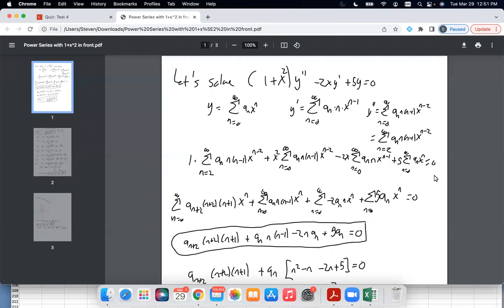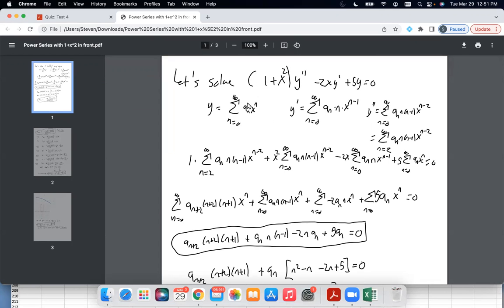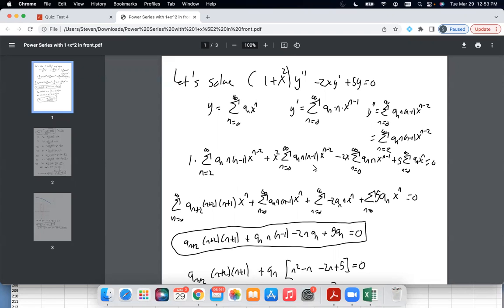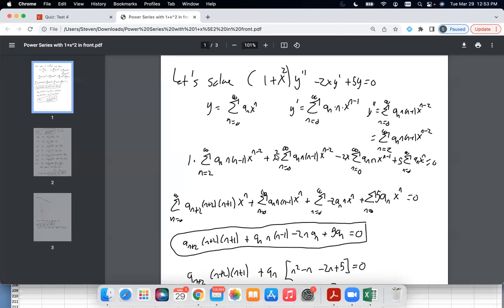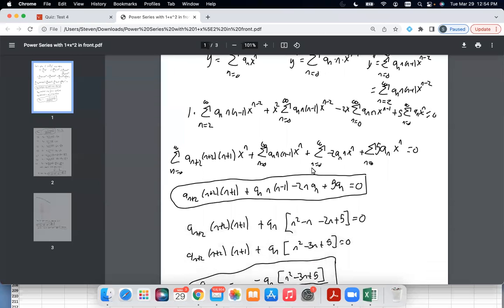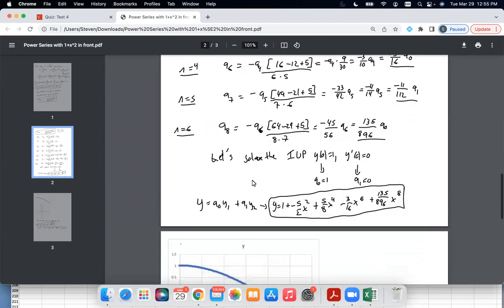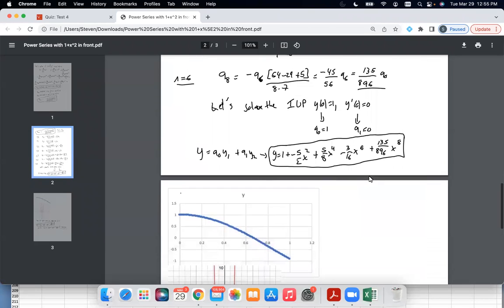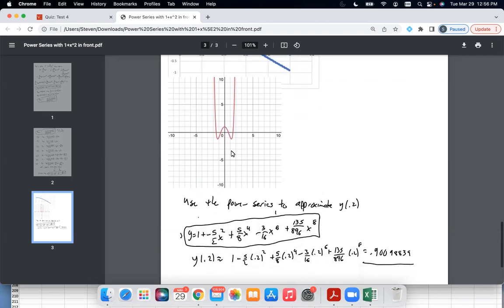Power Series Solution with Quadratic in Front of y''